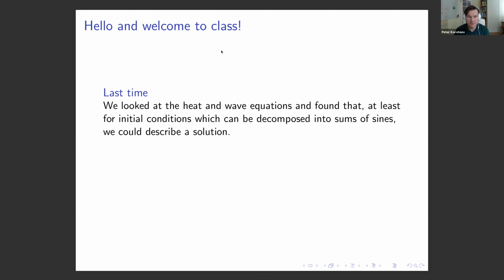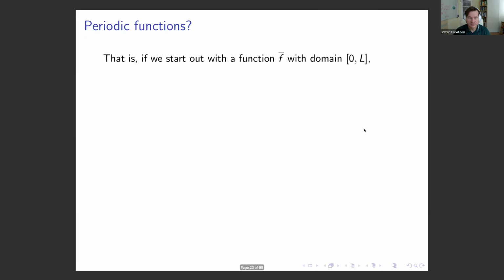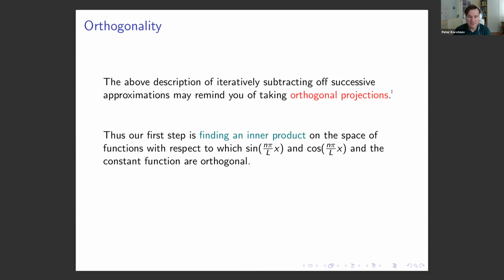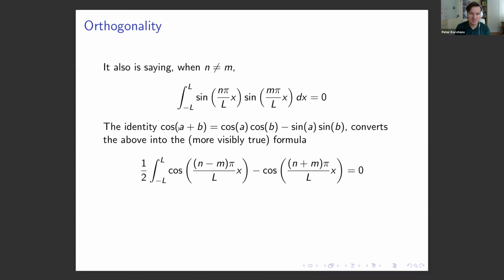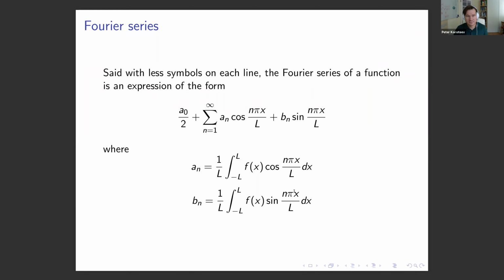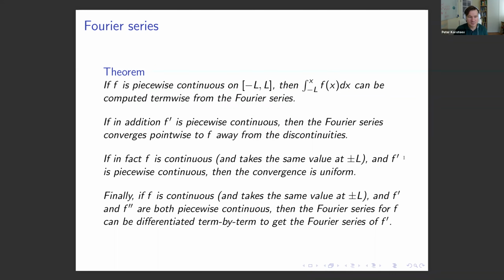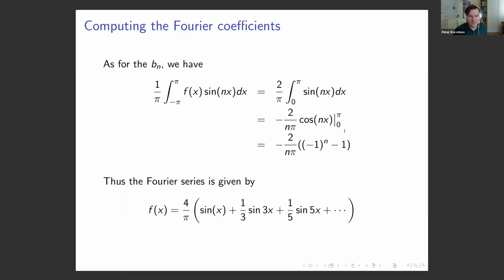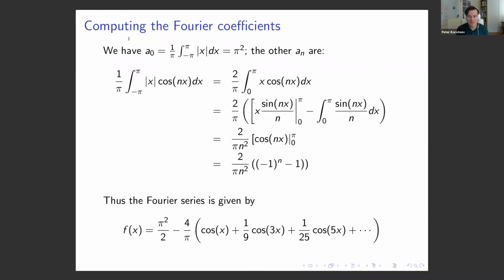Math 54 Linear Algebra and Differential Equations: Fourier series